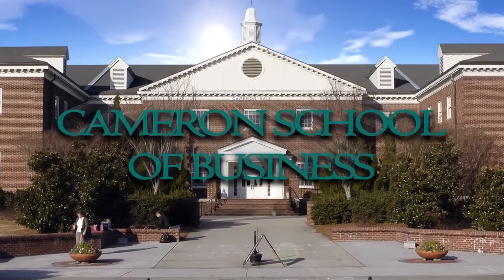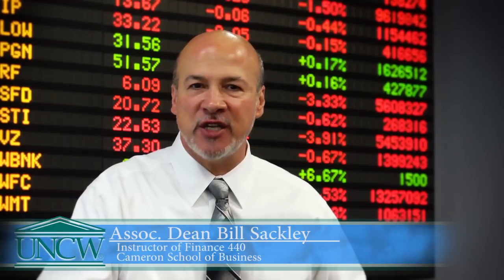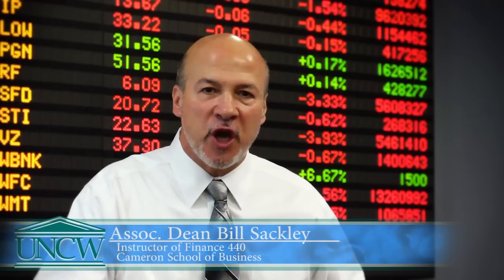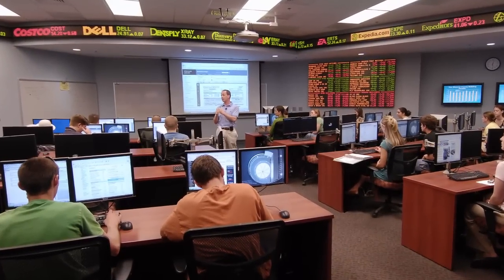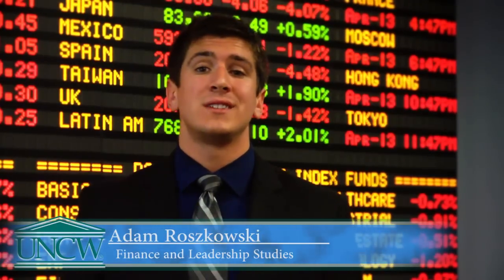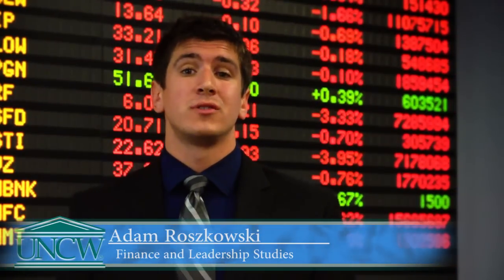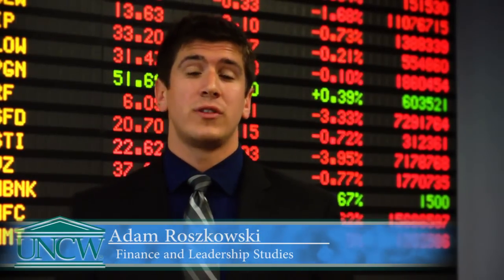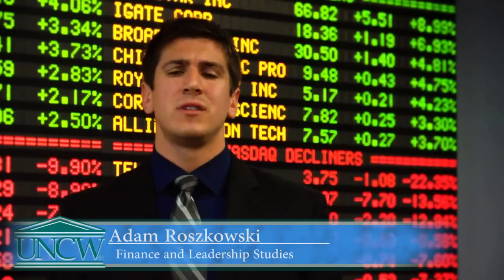FIN 440 Portfolio Design and Management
University of North Carolina Wilmington

Dr. William Sackly
Finance 440
Portfolio Design and Management -
Students develop skills to analyze individual securities and then focus on investment portfolio design. These skills will ultimately be applied to UNCW's real-dollar student-managed investment fund.